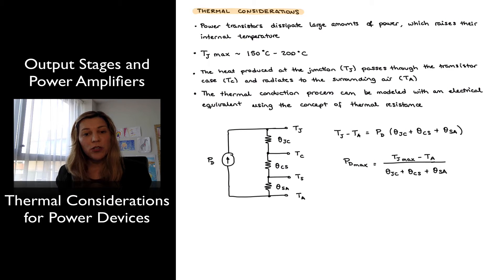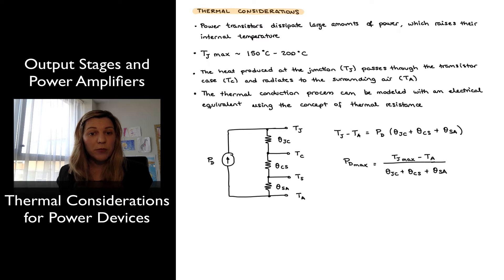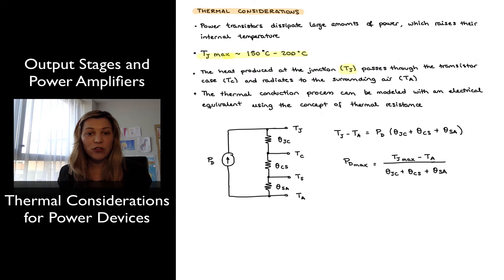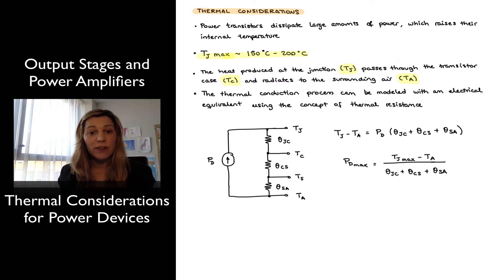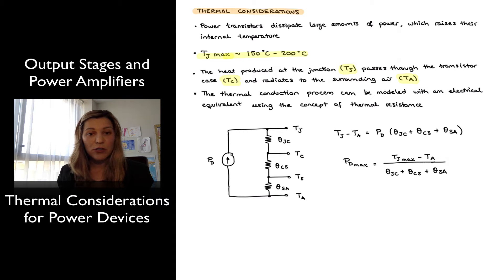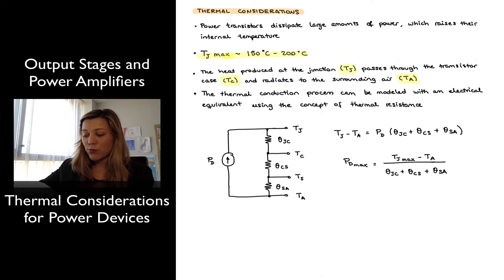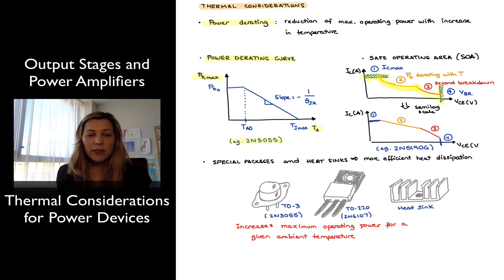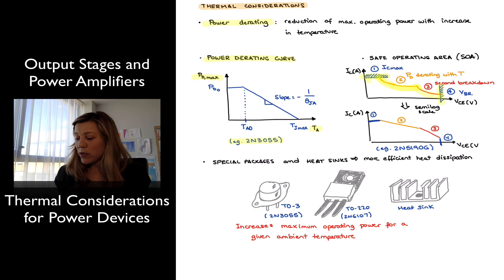Thermal Considerations for Power Devices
Thermal considerations when working with power devices: maximum junction temperature, thermal resistance, power derating, safe operating area, efficient heat dissipation.